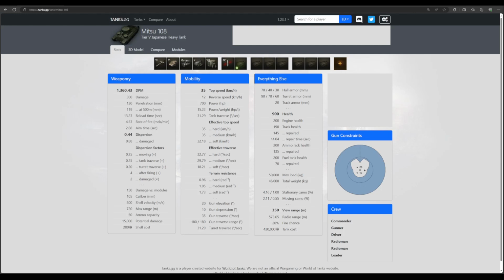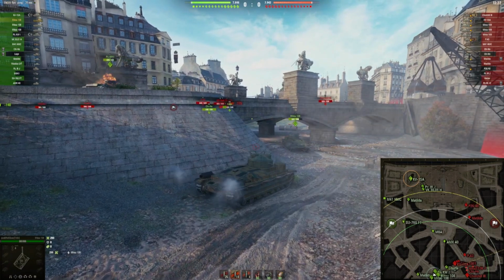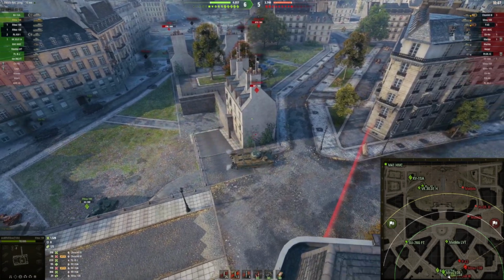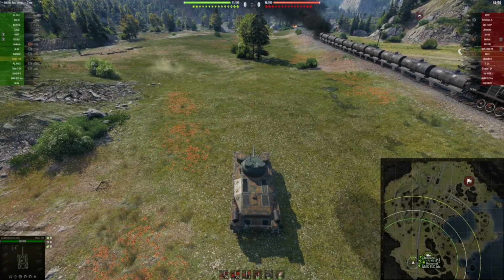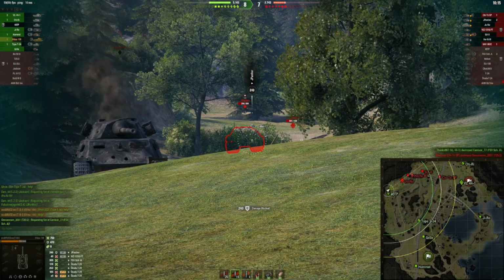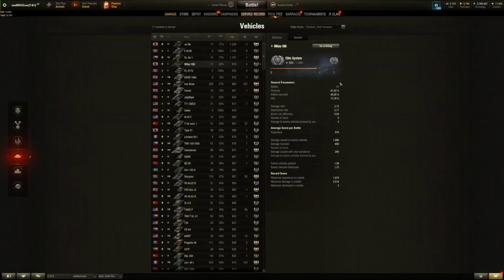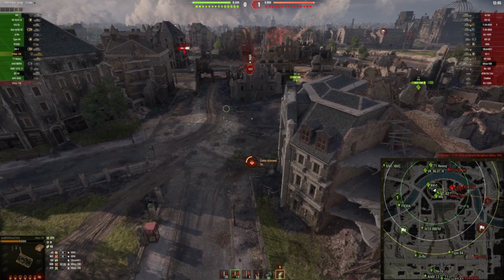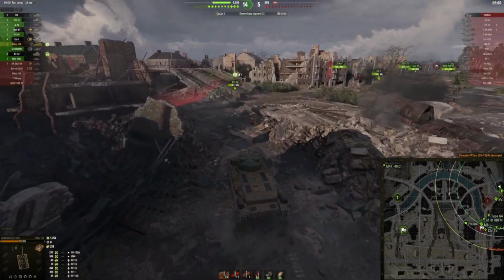Mitsu 108 | Japanese Tier 5 Heavy Tank | WoT with BRUCE | World of Tanks Reviews and Gameplay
Is the MITSU 108 a good tier V heavy tank? Is it worth playing or not? I will tell you all you need to know about this tank in this video!